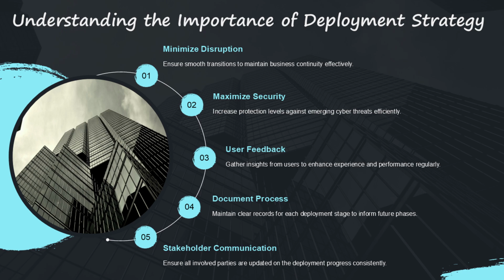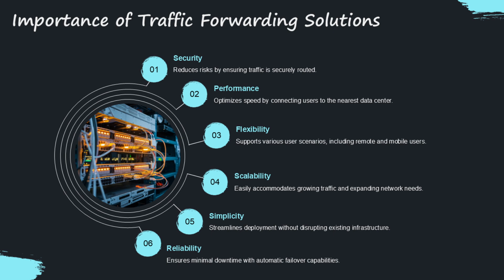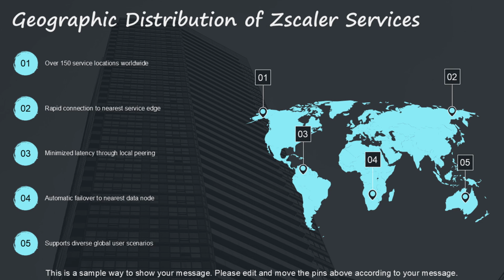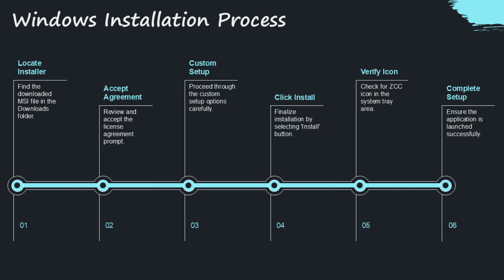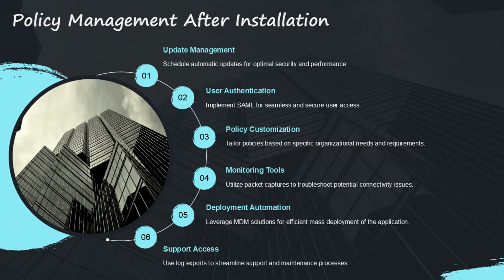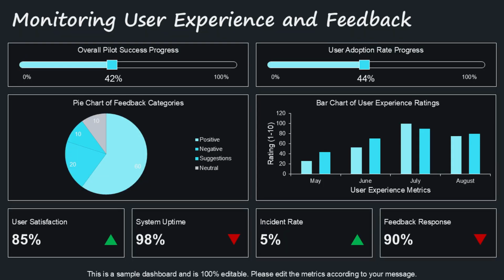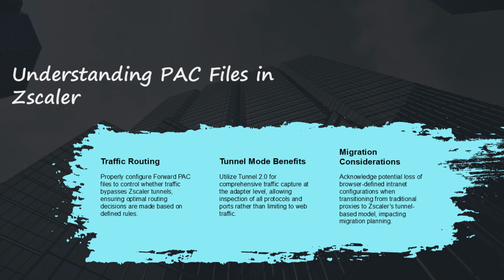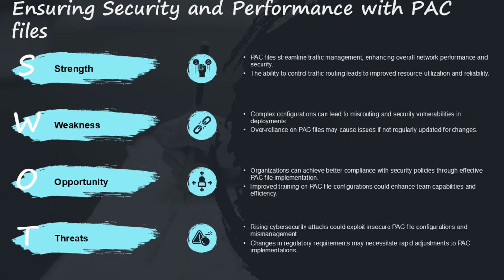Zscaler Deployment Made Super Simple!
Master Zscaler deployment with our expert guide to its four easy phases, tailored for Secure Access Service Edge (SASE) implementation. This video outlines best practices for a seamless rollout of Zscaler's cloud security solutions, providing insights into pilot testing, scaling strategies, and integrating advanced features like data loss prevention and identity management. Learn how to optimize network security with traffic forwarding methods such as GRE tunnels, IPSec, and the Zscaler Client Connector (ZCC), ensuring comprehensive protection for both office and remote environments.

Explore the benefits of combining Zscaler with platforms like Microsoft Intune, Azure AD, and Splunk to enhance cybersecurity strategies and streamline IT operations. While unlocking the full potential of the SASE framework, we address key challenges in migration, configuration, and user experience, offering actionable tips to refine policies and ensure smooth adoption.

Whether you’re an IT professional or a cybersecurity enthusiast, this resource equips you with the tools and knowledge to maximize security, performance, and productivity. Apply these strategies to transform your organization’s approach to modern IT security today!

Narration generated via AI-clone of my own voice under license. Slides created with AI based on my script.
CHAPTERS:
00:00 - Zscaler Deployment Methodology
04:04 - Traffic Forwarding Methods
07:57 - Zscaler Client Connector (ZCC)
12:19 - Pilot Implementation Strategy
17:13 - PAC Files
20:48 - Conclusion